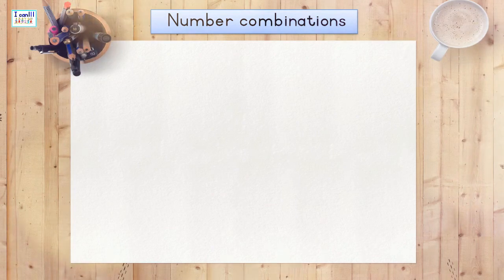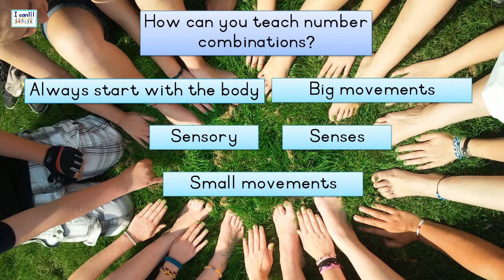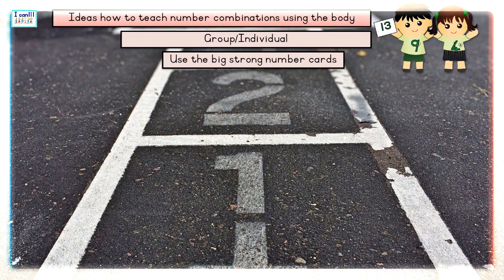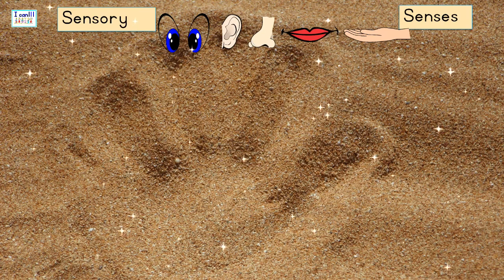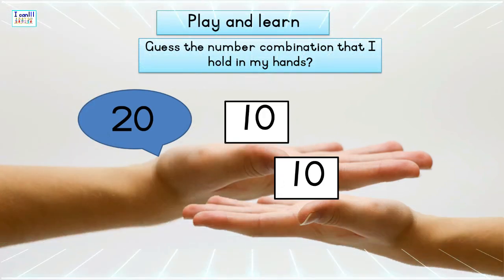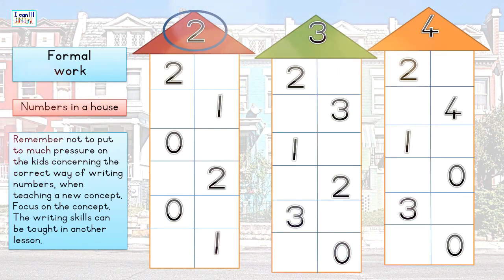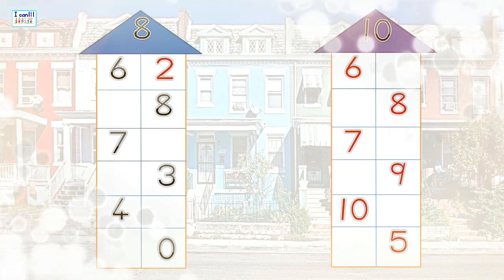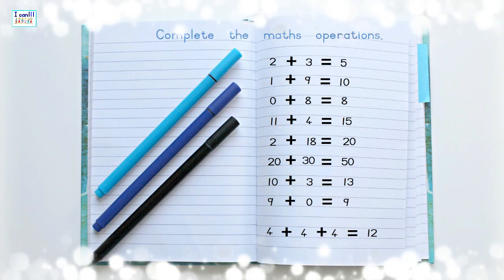How can I help my child with NUMBER COMBINATIONS?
This Mathematical Educational video explains number combinations in different creative ways for kids in English.

Number combinations are the beginning of addition.  Teachers can use this video as a guide to teach number combinations or moms can do it in a more practical way at home, following some of the cool ideas in this video.

Maths can be tricky for some kids and I aim to make it more practical for kids by giving ideas on how to learn through movement as well as sensory play.  Every child can benefit from experiencing maths through their whole body.

🌻CONTENT OF THIS VIDEO: Number combinations for kids in English

00:00 What is the number combination for kids in English
01:02 Different symbols for maths operations for kids in English
03:21 Fun ideas to teach number combination to kids in English
04:35 How to use Maths number cards to teach kids Number combinations in English
05:46 Variety of ways to teach number combinations to kids in English
07:56 Make Maths Fun for Kids in English
09:10 Teaching Maths Number combinations using your body for kids in English
12:28 Teaching Maths Number Combinations through Sensory Play for Kids in English
15:43 Play and learn - Maths Number combinations for kids in English
22:46 Formal Math Number combination exercises for kids in English
26:43 Formal Math Number combination exercises for kids in English